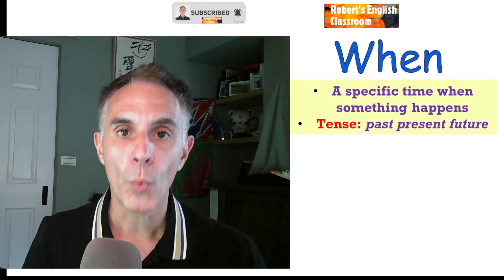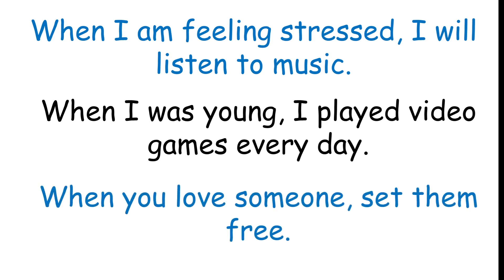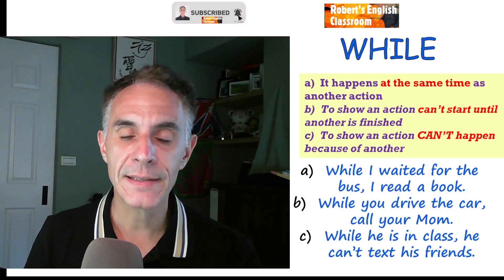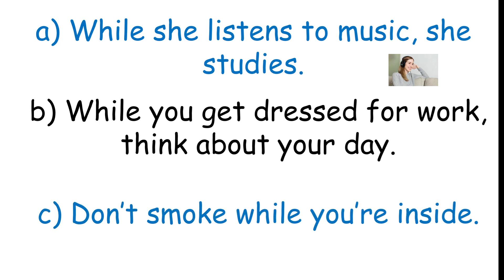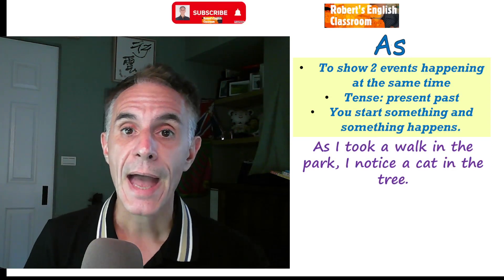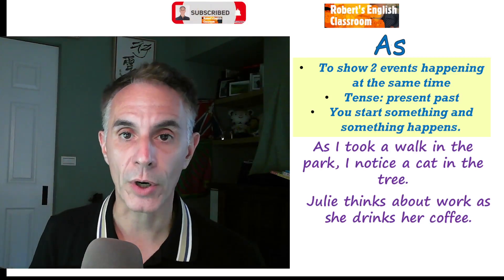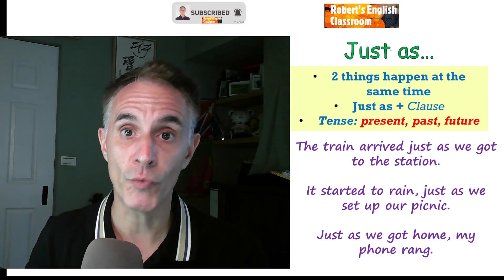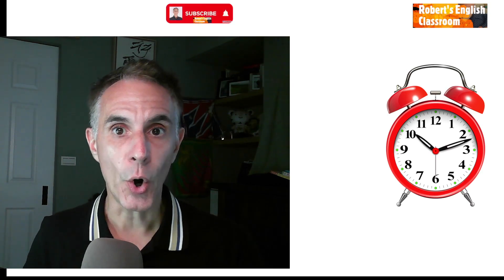English Grammar||While During As When Just As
While When During Just as and As have common meanings about time. It is difficult to know when you use these in English grammar and how to use it in English conversation. @robertsenglishclassroom explains how to use these grammar words in English and gives a lot of examples for practice.
Opening 0:00
When  0:38
While  2:33
During  5:41
As  7:43
Just As  10:41
Quiz  12:57